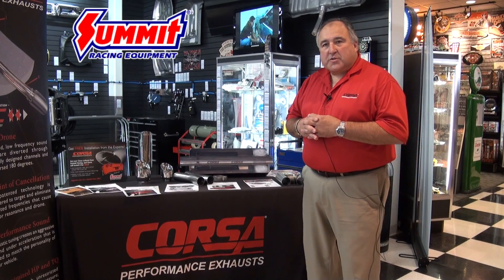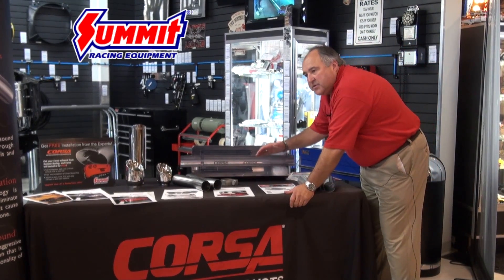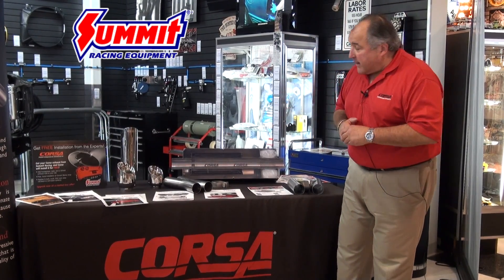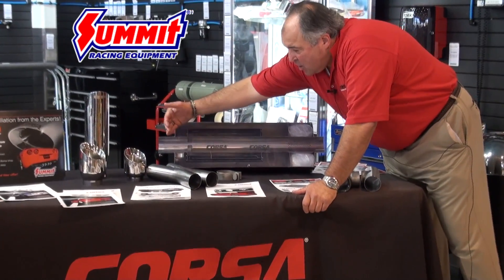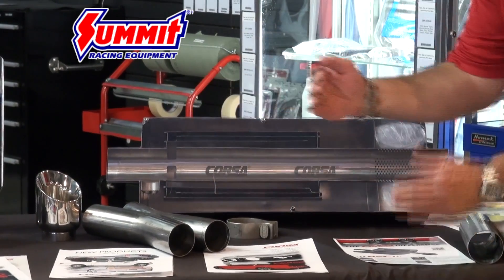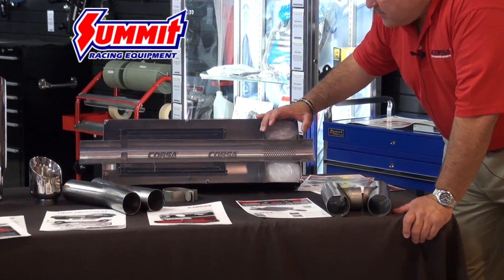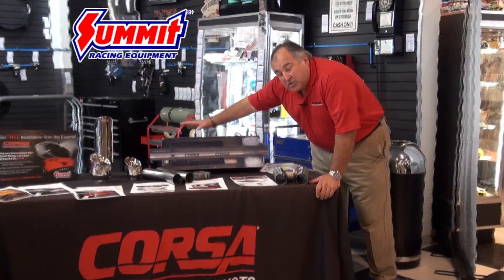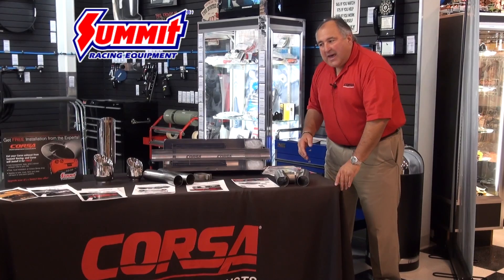How Corsa Exhaust Mufflers Work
Learn how Corsa mufflers cancel out low-frequency exhaust drone and blend high-frequency exhaust tones to produce a performance exhaust note that is ideal for Pro Touring and other street applications. This video covers the anatomy of Corsa mufflers, including the company's patented Reflective Sound Cancellation technology, and also explains the theory behind Corsa muffler construction.